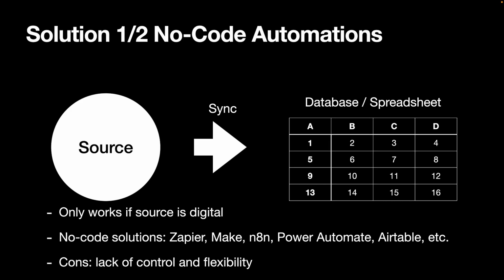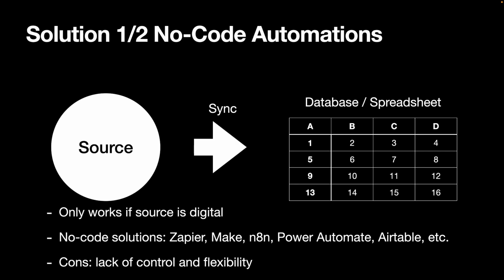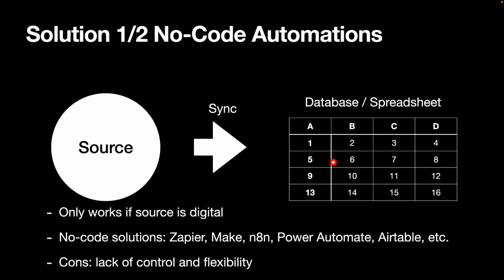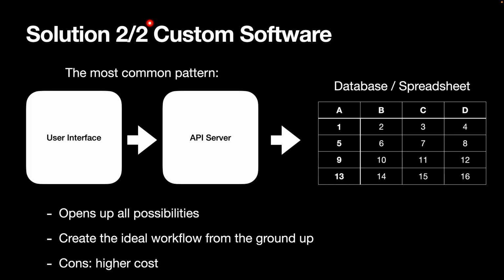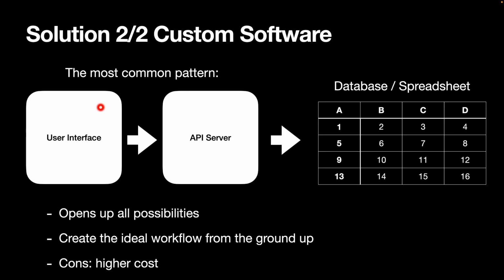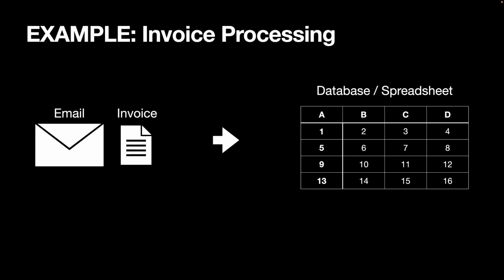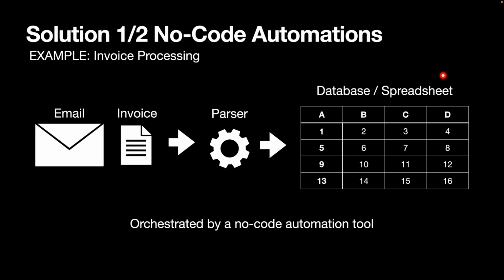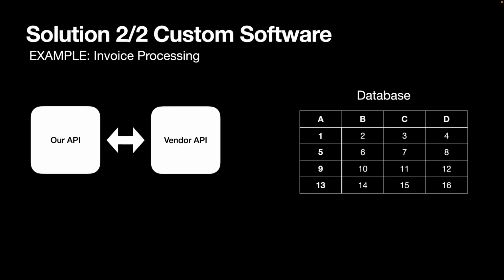[2 Solutions] Manual Data Entry Wasting Time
Is manual data entry eating up hours of your day? You're not alone — and there's a better way.

In this video, we break down 2 software solutions that can eliminate (or drastically reduce) manual data entry from your workflow. We cover both options honestly, including the tradeoffs in reliability, so you can choose what actually fits your business needs.

What we cover:

Why manual data entry is costing you more than just time
Solution 1 — A faster but less predictable option
Solution 2 — A more reliable, structured approach